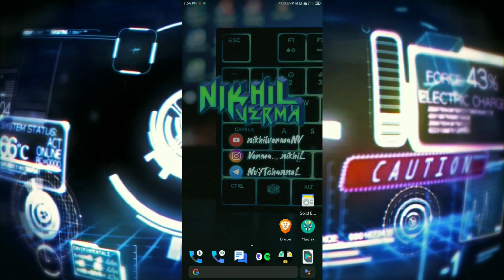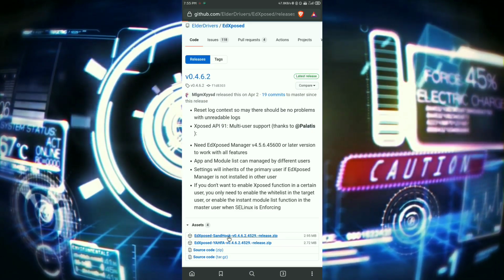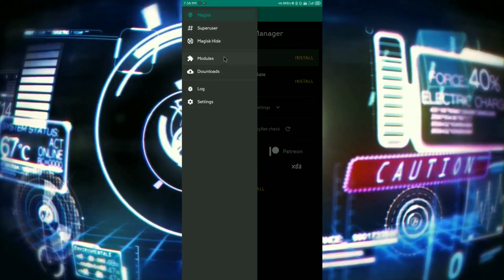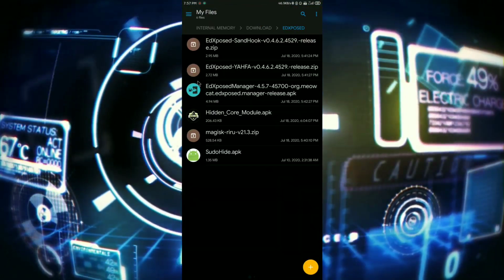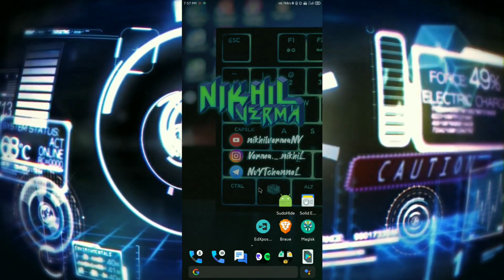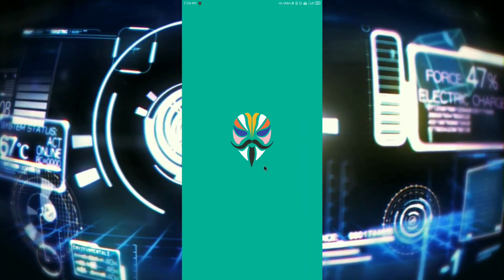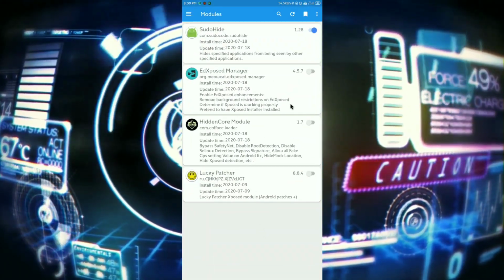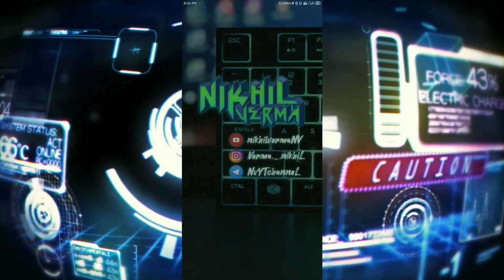How To Install Xposed & SudoHide In Android | SafetyNet Fixed | SudoHide Working In Android10 🔥🔥🔥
How To Install Xposed & SudoHide In Android | SafetyNet Fixed | SudoHide Working In A10 🔥🔥🔥

Download Links ⬇️🔥

⬇️⬇️STEPS TO FOLLOW⬇️⬇️

1. First flash Riru-core module in magisk followed by Edxposed ( Yafha or Sandhook ) ( if you got bootloop then flash uninstaller

2. Then install Edxpose manager and SudoHide then reboot your phone.

3. After reboot, open magisk and check for modules you have Installed, if the modules does not appear in the module section then again install both the files.

4. Now open Edxpose manager and then go to the module section and enable the SudoHide after that open magisk manager and check for safetyNet check if its broken then install Hiden core module and active it to, the. Reboot your your phone, so now the safetyNet check is fixed 🔥.

5). Thats all 😃.

**By this method SudoHide is working 100% in Android 10, And Thanks to Gundeep for checking this method in his Poco F1 Pro ( Miui10 based On A10 ).

**You can also download all these file at my telegram channel**

How To Enable Extreme FPS With 16xMSAA In PUBGM| FPS Meter | PUBG Mobile 2020 | No BAN 🔥 :-

**Related Teams

how to install sudo hide in android 10
sudo hide is not working in android 10
sudo hide this module is not supported
install sudo hide in android